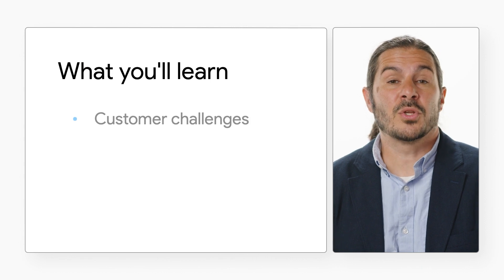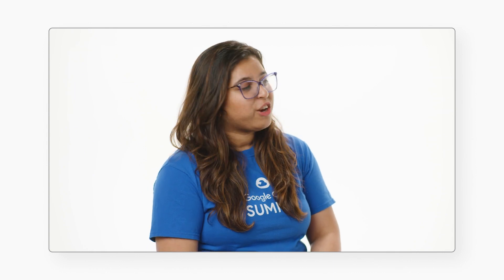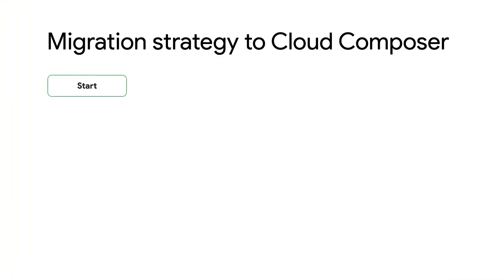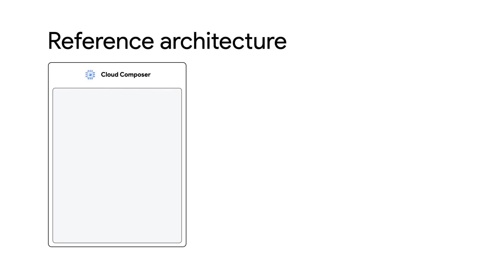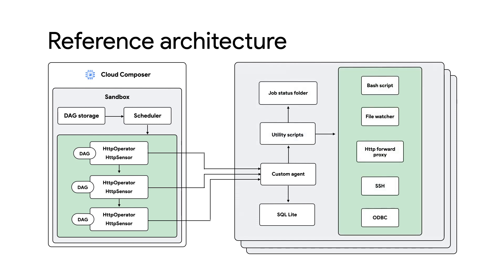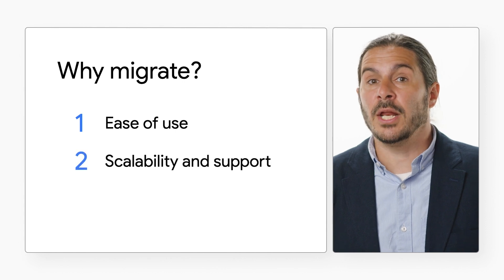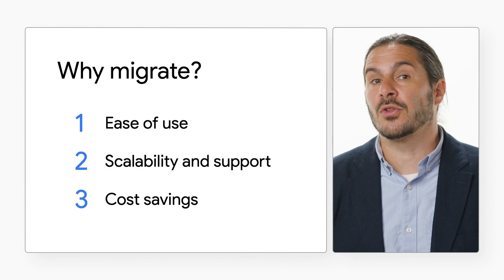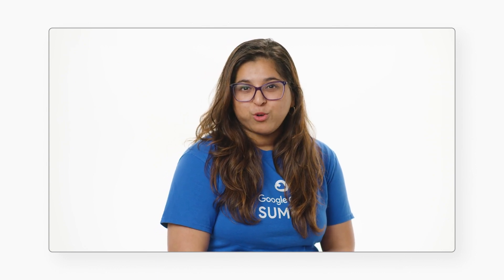Modernize Data Orchestration: Autosys to Cloud Composer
Many organizations rely on old legacy on-prem environments, but this often stands in the way of growth and scalability. It may seem like there’s no modernization path from these legacy systems to the cloud, but Cloud Composer is here to help. In this video, Customer Data Engineer Gautami Nadkarni speaks with Tim Delesio, the Chief Technology Officer at Techolution about how his company migrated an Autosys workload to Cloud Composer workload!

Chapters:
0:00 - Intro
0:56 - Customer challenges
1:30 - Migration strategy
2:27 - Reference architecture
3:12 - Why migrate?
4:41 - Wrap up